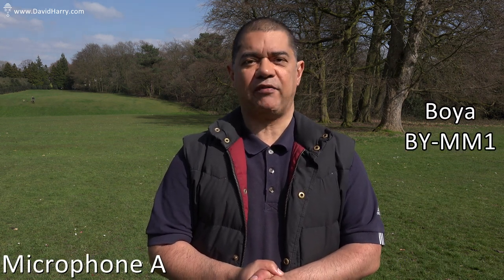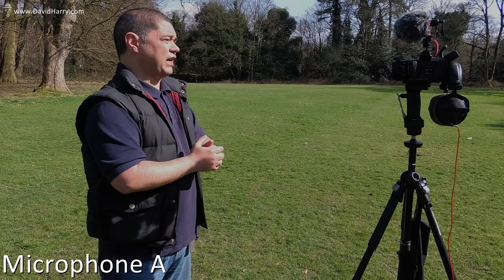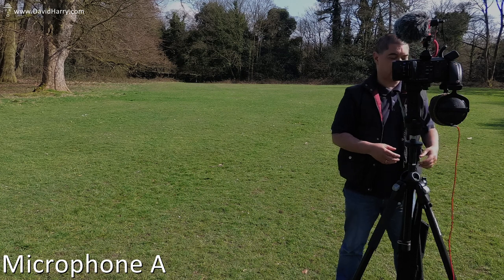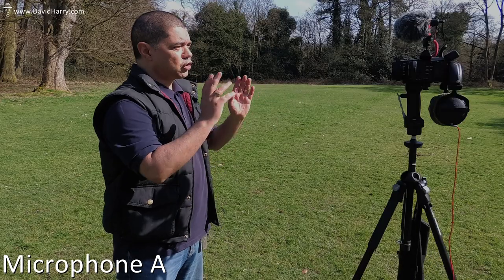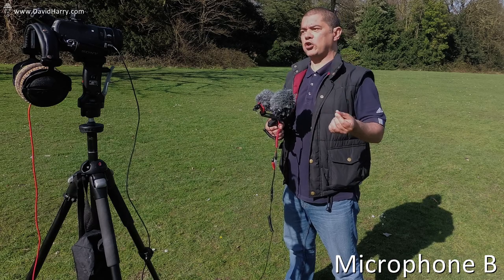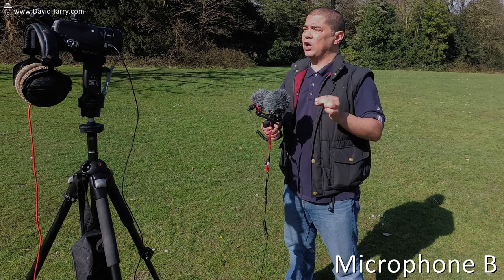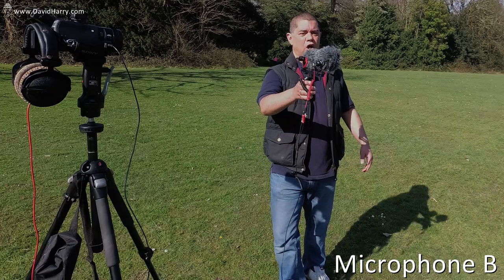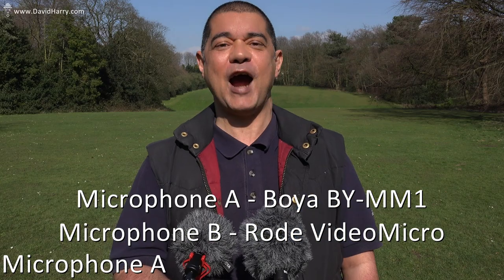Best Vlogging Microphone Rode VideoMicro VS Boya BY-MM1 External Video Mic - Which One Is Best?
In this video I'm doing a straight up Rode VideoMicro VS Boya BY-MM1 comparison by way of a blind audio A/B test to see which on is the best vlogging microphone.

Both of these microphones are sometimes called shotgun microphones but neither of the these mics are a shotgun mic. They are both short bodied pencil cardiod condenser microphones. Or to be be more accurate, they are electret condenser microphones ECM.

To understand what the difference is between a shotgun microphone and a cardioid microphone here's a video explaining how a shotgun microphone works.

Both of these microphones also come with cold shoe mounting adaptors so you can attach them to a camera. Which one do think is the best on camera microphone between these two.

Here are some more videos with the Rode VideoMicro in them.

If you are interested in some of the main equipment that I use for my YouTube videos, you can get more information on them and buy them from Amazon at the links bellow.

Video Cameras & Action Cameras:
Sony FDR-AX100
GoPro Hero5 Black
GoPro Hero6 Black
Yi 4K+
Yi 4K
Yi Lite

Microphones:
Sennheiser ME64/K6
Sennheiser ME66/K6
Rode NT5
Rode NT5 (pair)
Rode VideoMicro
Rode VideoMicPro
Neewer 14.17inch
Electro-voice RE20
Behringer XM8500

Preamplifiers and audio interfaces:
Saramonic SmartRig
Saramonic SmartRig+
Beringer U-Phoria UM2

Cheers,
Dave.